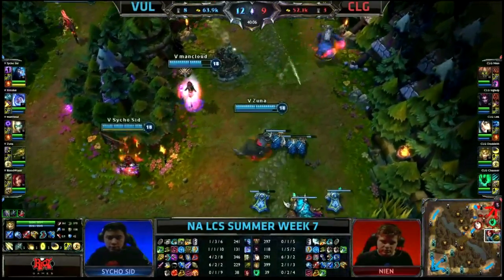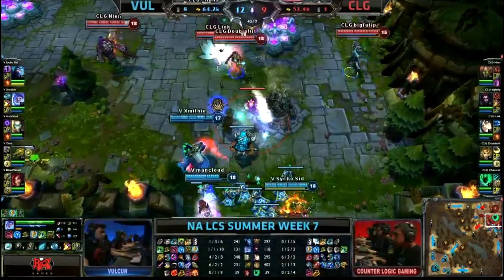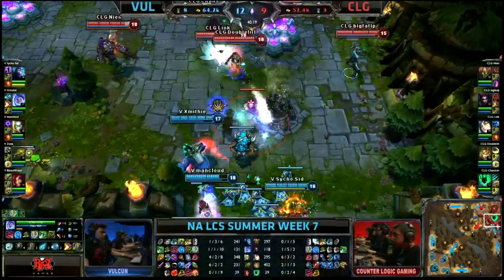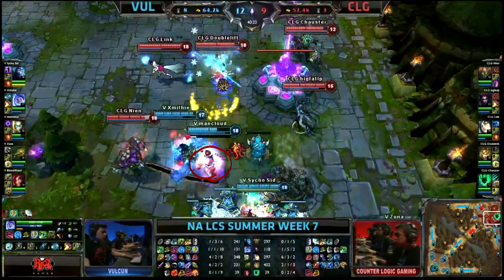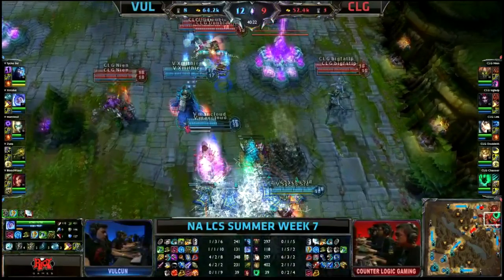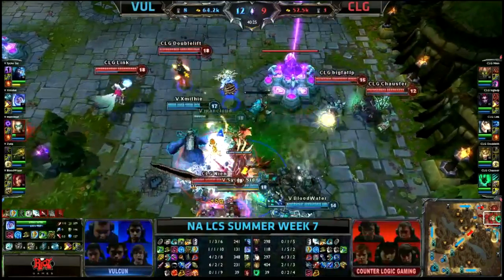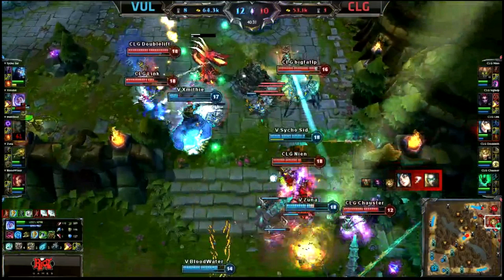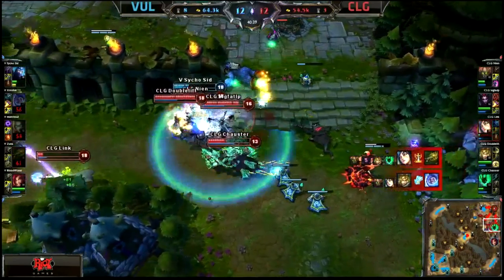Phy's LCS Teamfight Analysis: CLG vs VUL | The Comeback Kings - League of Legends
★Chat to me in game by joining the EUW chatroom "foxdroplol" !